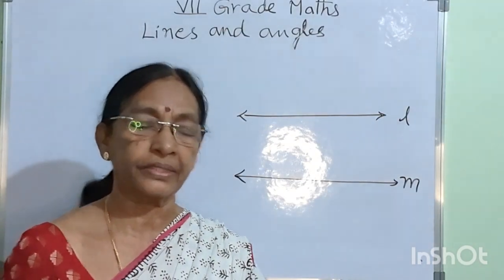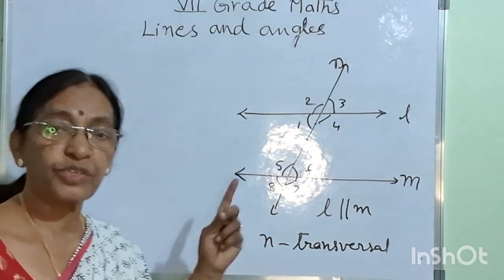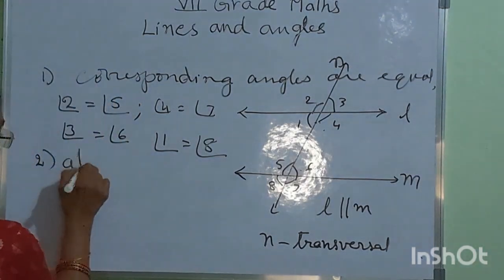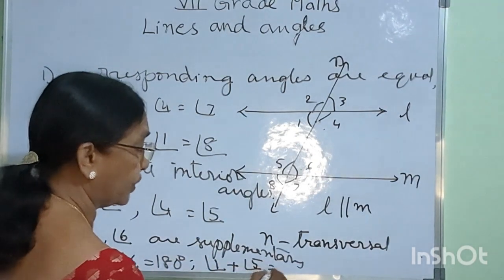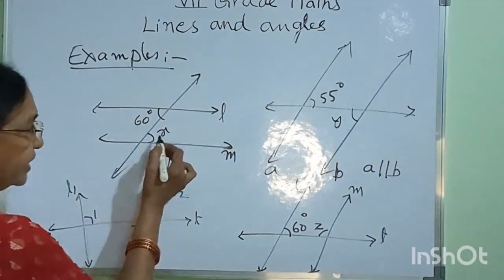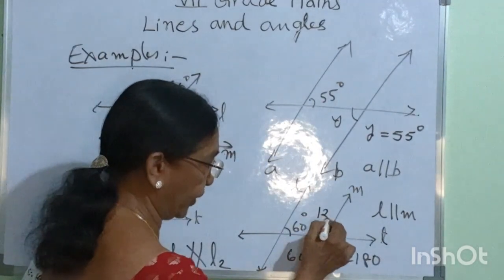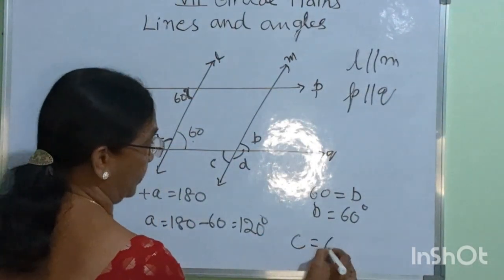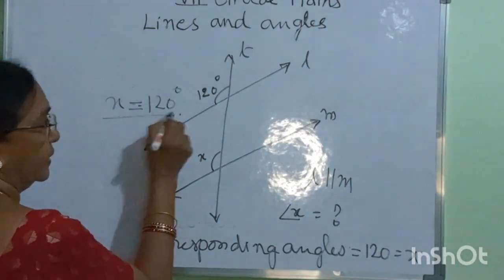7th grade Maths, Lines and angles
7th grade Maths, Lines and angles. NCERT syllabus.
properties of parallel lines, angles made by a transversal when intersected to parallel lines. corresponding angles. alternate interior angles and supplementary angles and their properties. this is a very fundamental knowledge in the geometry for high school students and also useful for competitive examinations and entrance examinations etc.